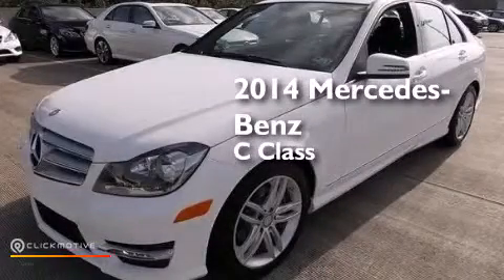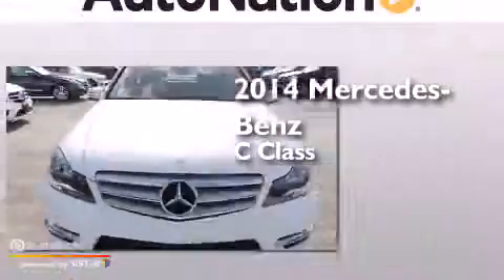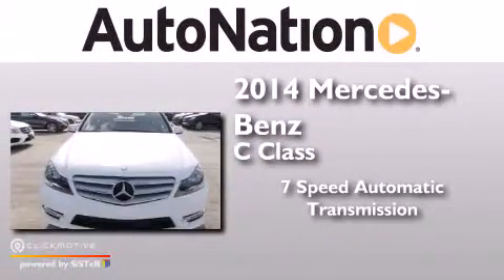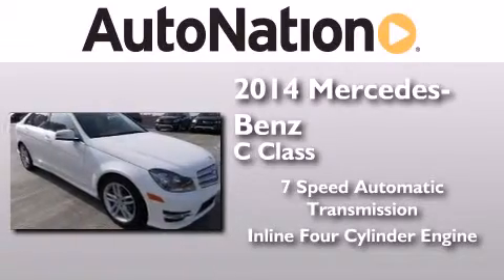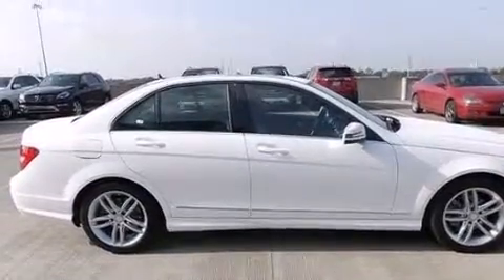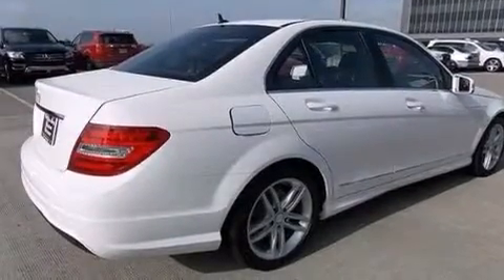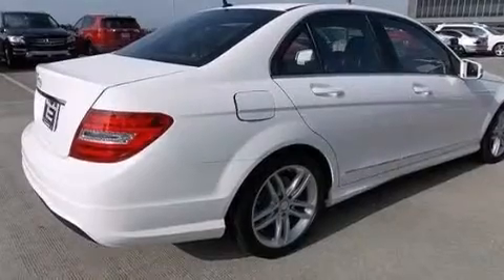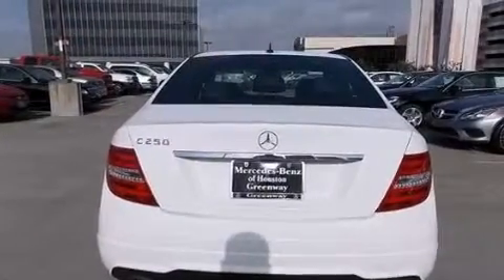2014 Mercedes-Benz C250 Sport Houston TX 77027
We have been honored to serve the Houston TX area , we promise that your experience at our dealership will exceed your expectations ! Year : 2014 Make : Mercedes-Benz Model : C250 Engine : Intercooled Turbo Premium Unleaded I-4 1.8 L/110 Trans . : Automatic Exterior : Polar White Miles : 5 Interior : Black Mercedes-Benz of Houston Greenway 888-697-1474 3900 Southwest Freeway Houston , TX 77027